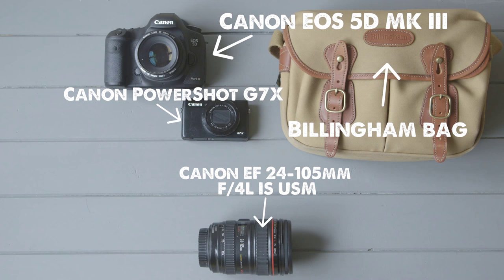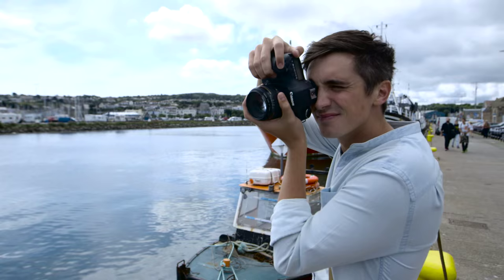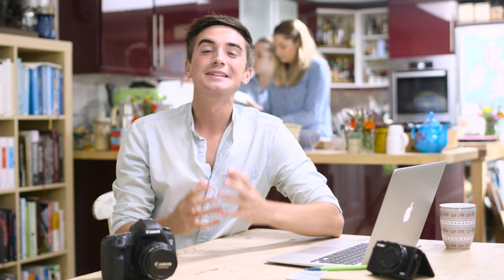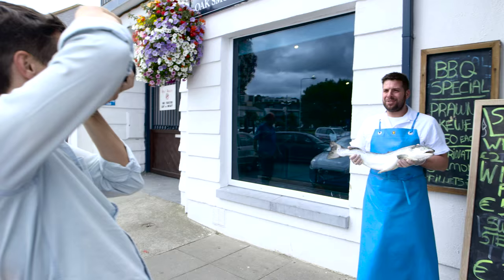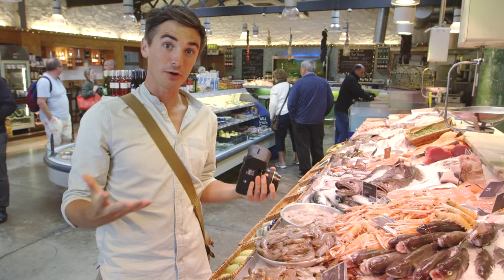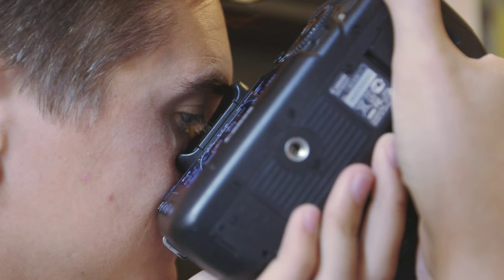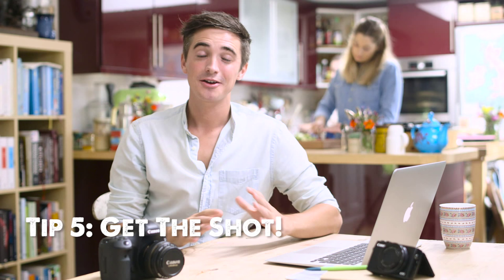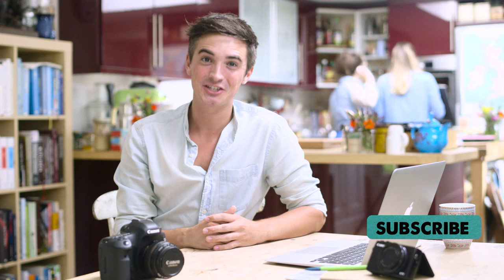FOOD PHOTOGRAPHY: Travel & Lifestyle!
Apart from cooking, food photography is one of my biggest passions!  I've teamed up with Canon to share a few tips to help you create brilliant food images! Make sure to head to my website to be in with a chance of winning a Canon Powershot G7X
(PP) Contains product placement.

Equipment list:
Manfrotto 190 XPROB tripod
Interfit collapsable 5-1 reflector
Billingham camera bag